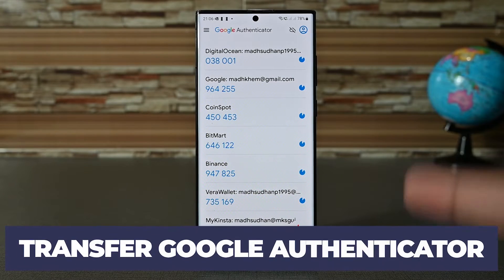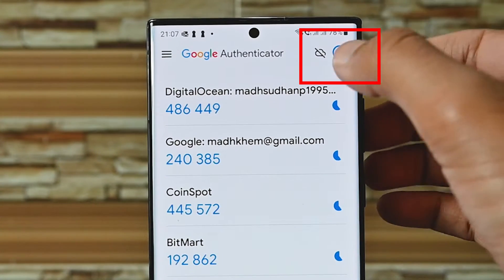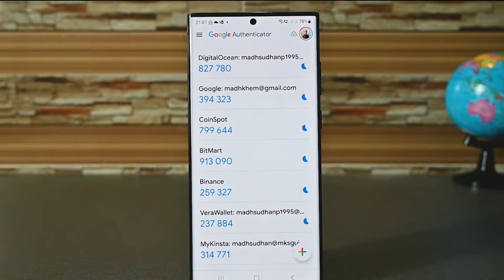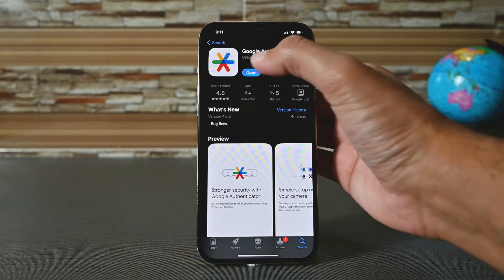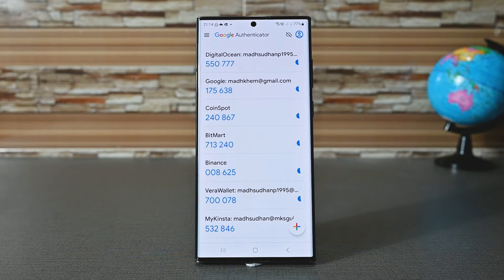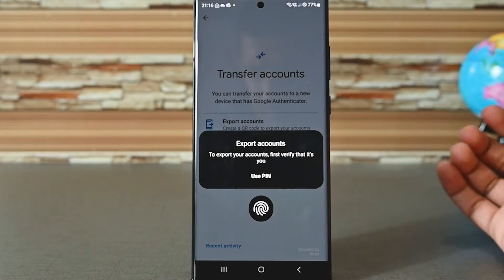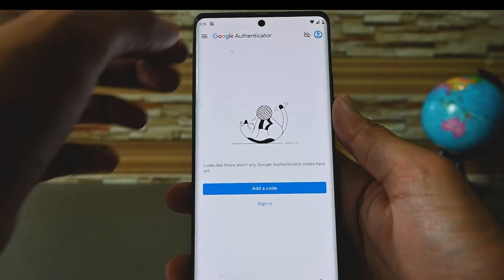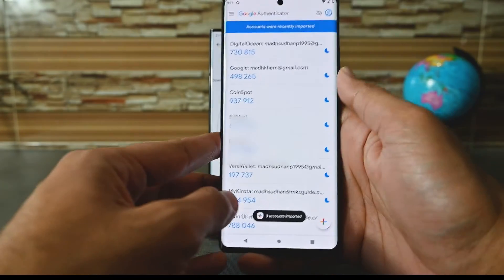How to Transfer Google Authenticator to a New Phone (Android & iPhone) - 2 Quick Ways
How to transfer Google Authenticator to a new phone? In this video, we are covering two ways that will help you transfer codes whether you have an Android or an iPhone.

Timeline
0:00 Intro
0:10 Cloud Backup Method (Supports All Devices)
1:24 Offline Method (Supports Android Most)

If you want to transfer codes from an iPhone to Android or Android to Android, both methods will work great.

Only the first method will work if you want to transfer between two iPhones or Android to an iPhone.